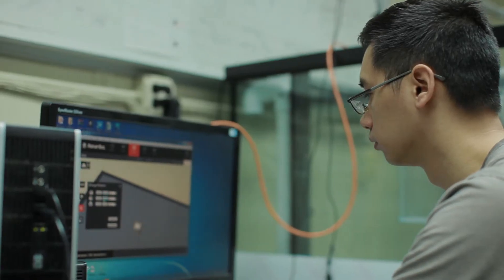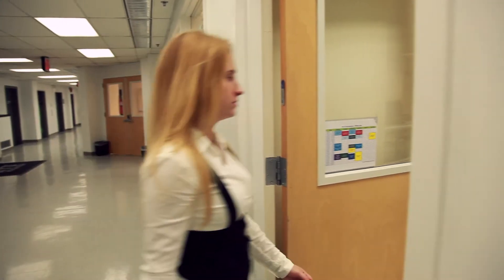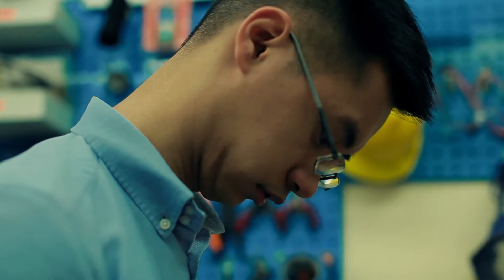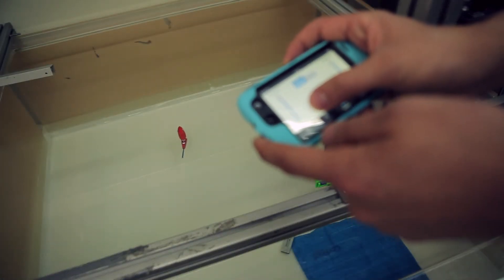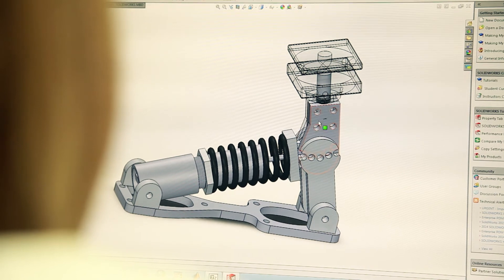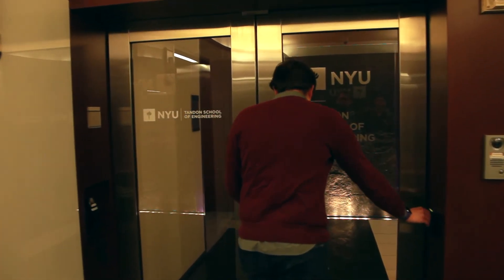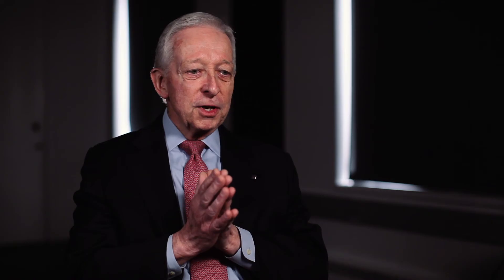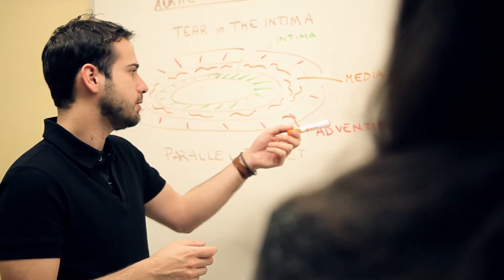NYU Tandon School of Engineering - Mechanical Engineering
The NYU Tandon School of Engineering's Department of Mechanical Engineering offers MS and doctoral degrees in Mechanical Engineering as well as a new MS in Mechatronics and Robotics.

The faculty prepare students for more than just careers in mechanical engineering by providing an innovative, multidimensional education, which encourages them to make positive contributions to society. Students conduct research, receive instruction, use modern simulations and utilize design tools in several laboratories including the Dynamical Systems Laboratory, Mechatronics Laboratory and the Composite Materials and Mechanics Laboratory.

Learn more today at: engineering.nyu.edu/grad/me